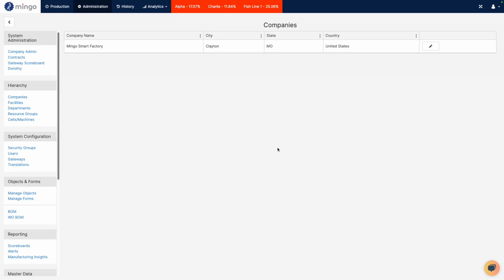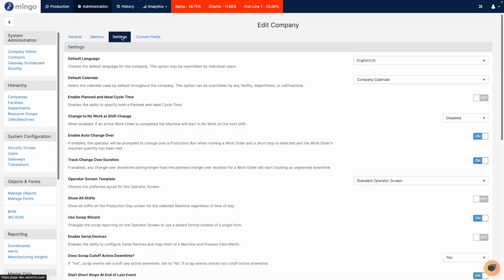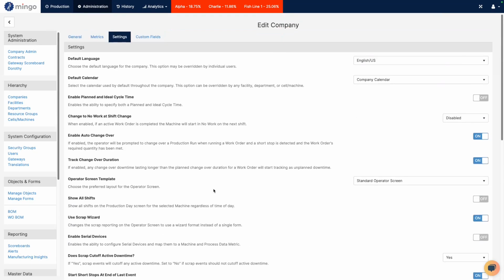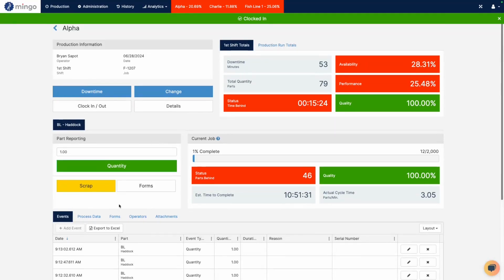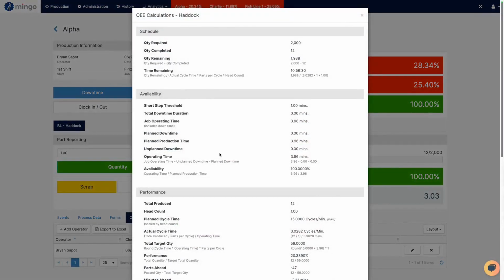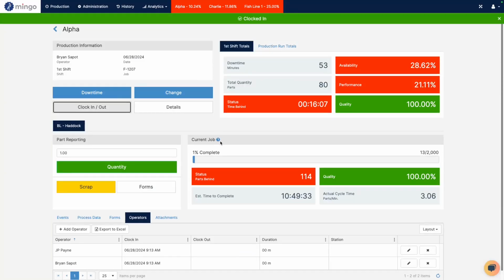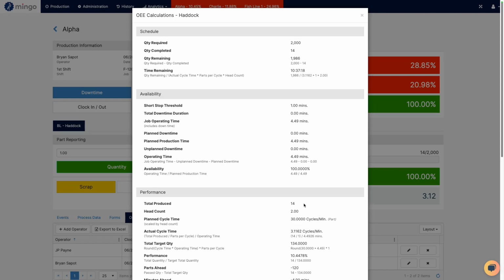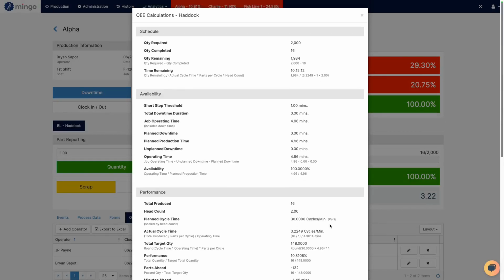Operator Head Count I New Product Feature I Mingo Smart Factory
Mingo Smart Factory's latest product release helps manufacturers track the number of people working on a production line. This feature also enables customers to clock in individual operators to track exactly who was running on that piece of equipment or that line.